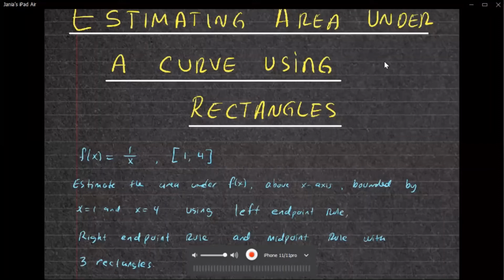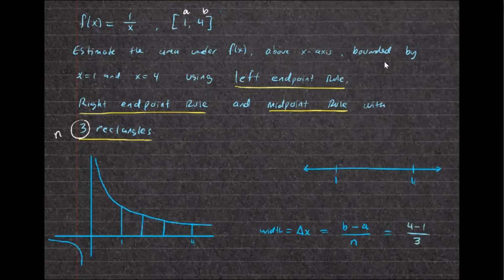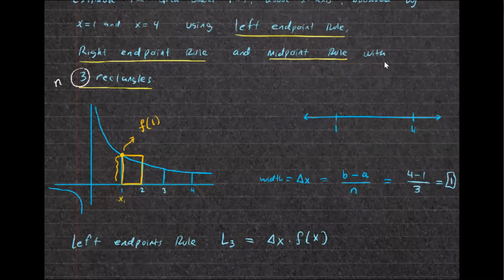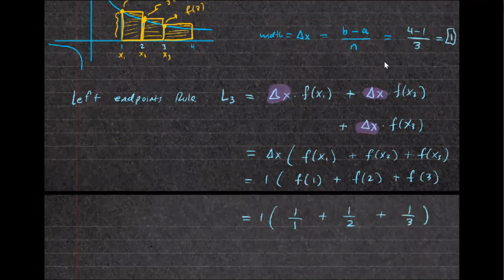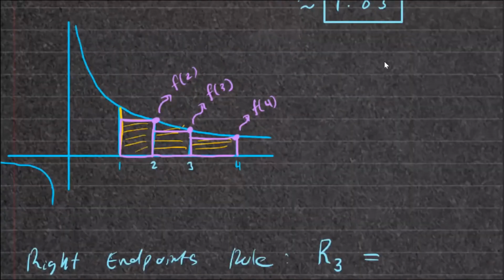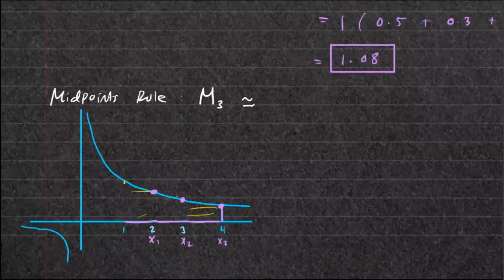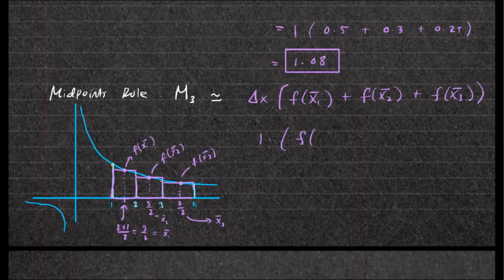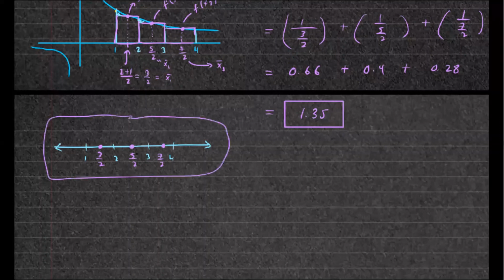Estimating Area using Rectangles | Left Endpoints Rule, Right Endpoints Rule & Midpoint Rule